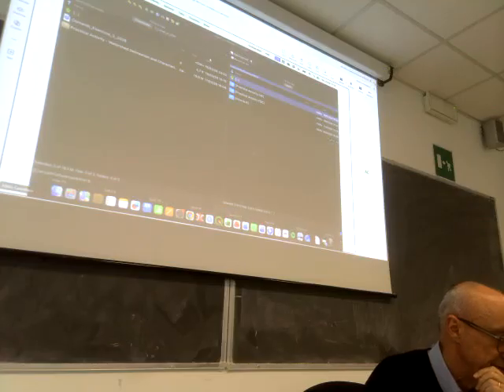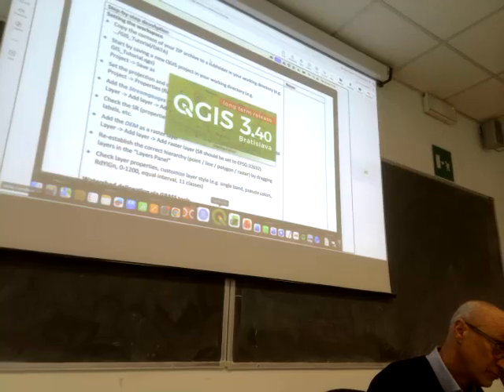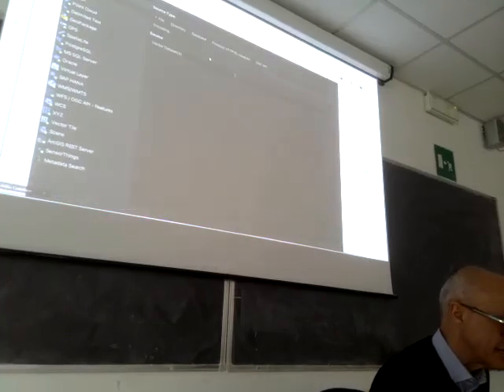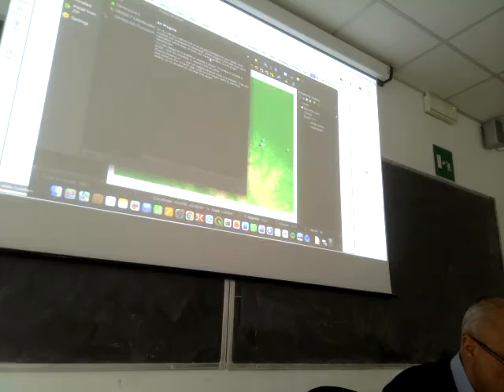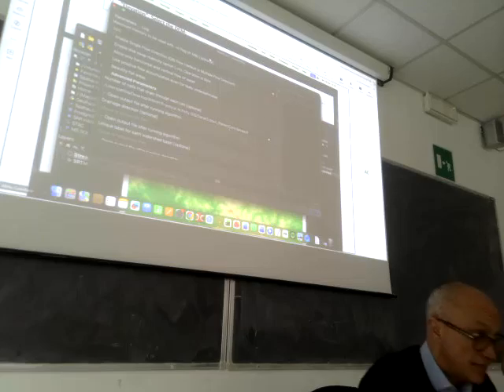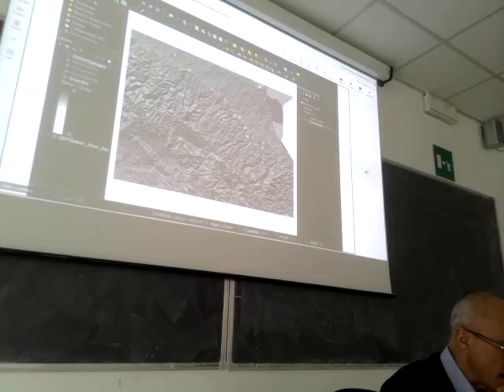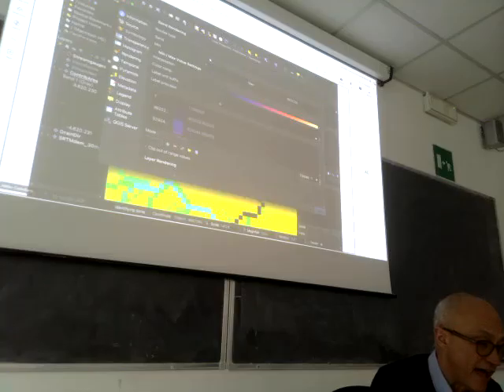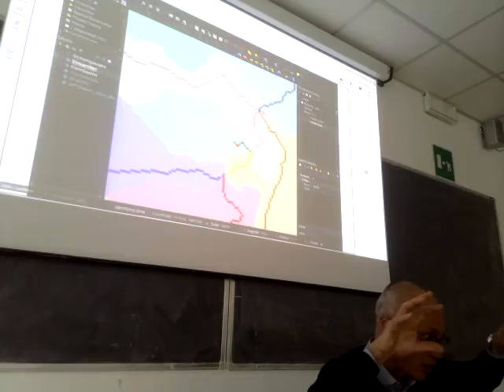Castellarin Mar 18 2